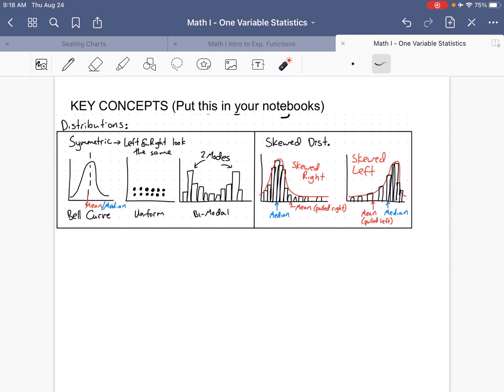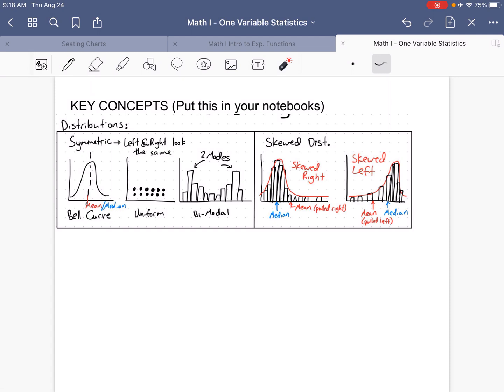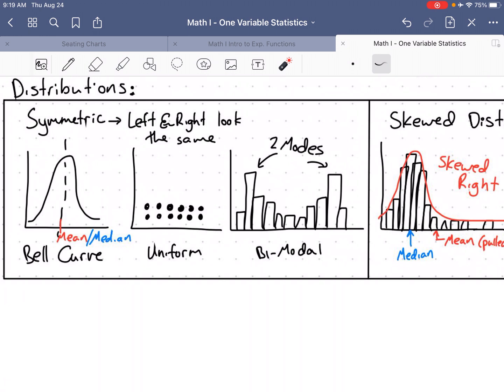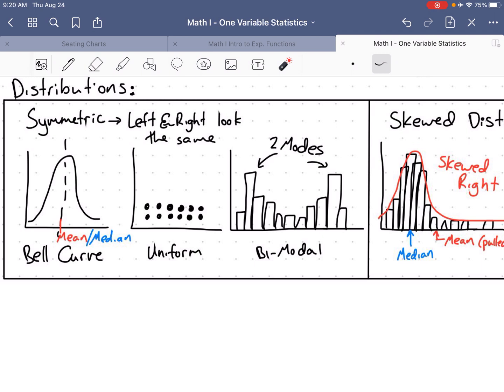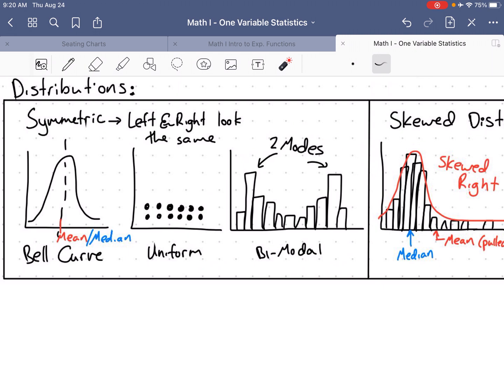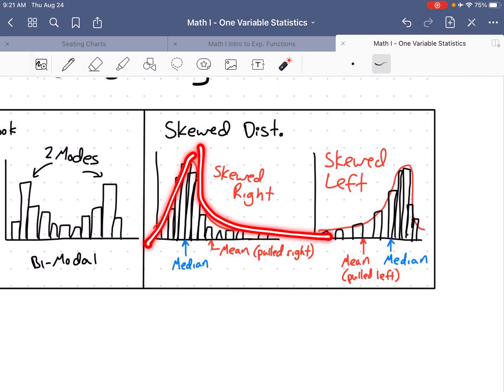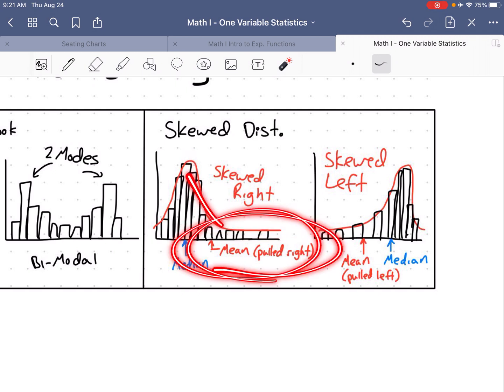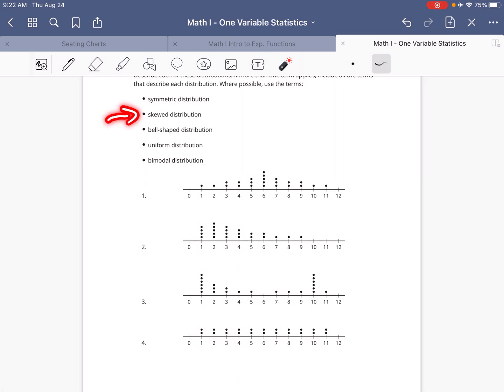Day 4 - Distribution Types